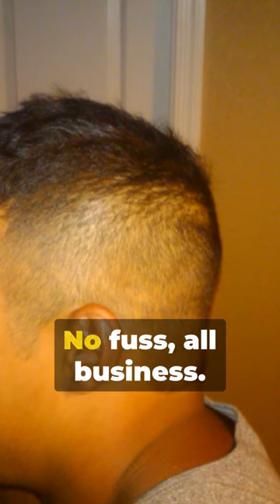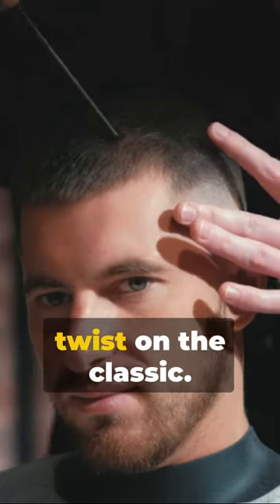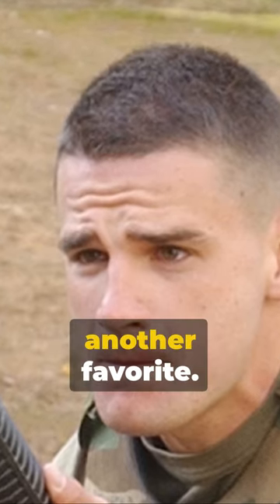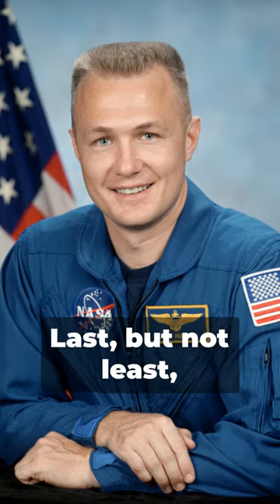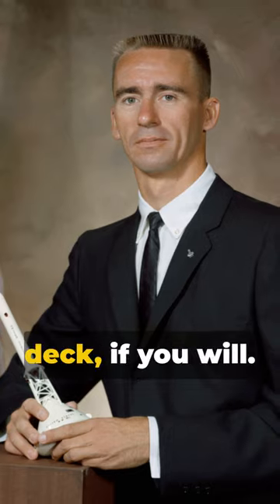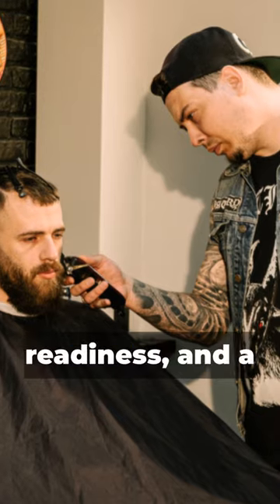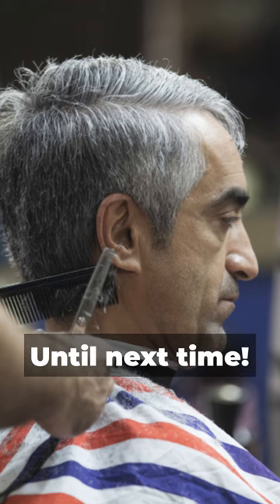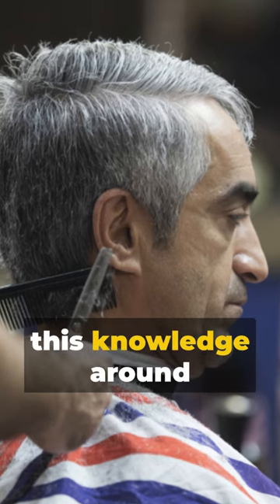Military-Grade Haircuts: A Quick Guide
Captain Thomas "The Adjutant" Mengesha, USA, Retired provides information on miliary life and lifestyle.

$asktheadjutant   —} Thank you for your support!